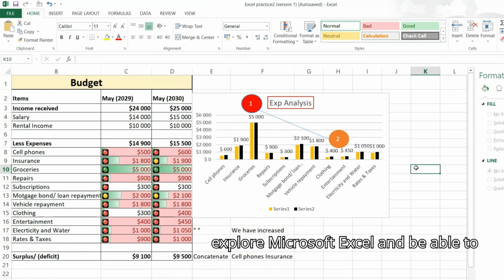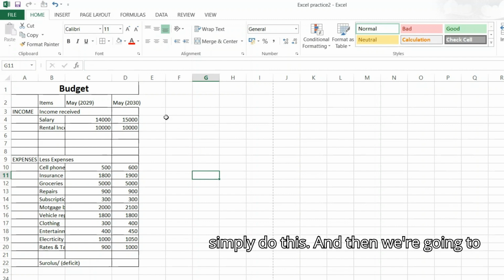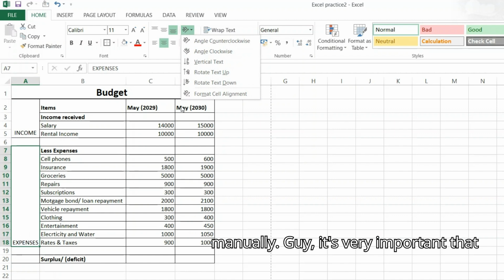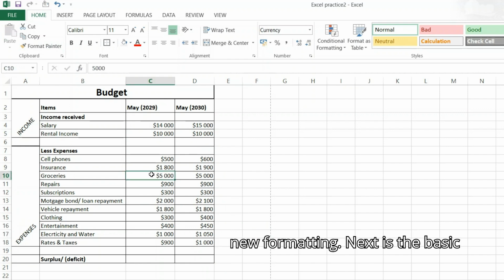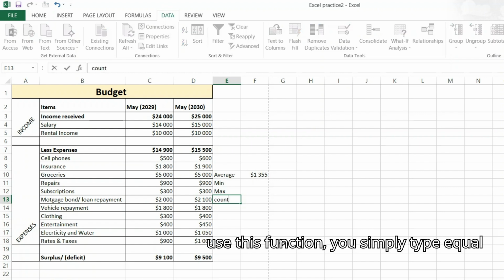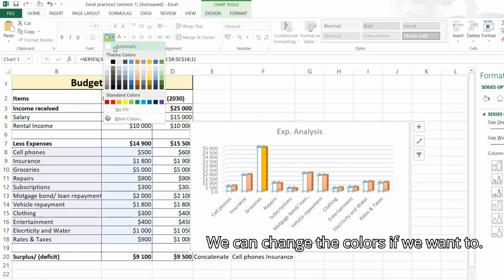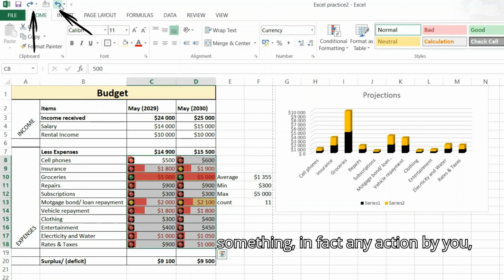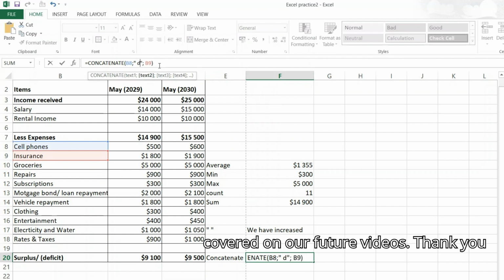Learn Excel in 15 minutes. Let's save you time. Be elevated to Executive Manager role in 6 months..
📊 Learn Excel in 15 Minutes! Master Excel Fast & Easy 🚀

Want to learn Microsoft Excel quickly? This 15-minute crash course covers the most essential Excel skills for beginners! Whether you're a student, professional, or business owner, this tutorial will help you boost your productivity and work smarter with Excel.

🔹 What You’ll Learn:
✅ Excel basics & navigation
✅ Essential shortcuts for faster work
✅ Formatting cells & data
✅ Basic formulas & functions (SUM, AVERAGE, COUNT, MIN, MAX)
✅ Creating simple charts & graphs

📈 By the end of this video, you’ll be ready to use Excel like a pro!

🎯 Watch now and start mastering Excel in minutes!